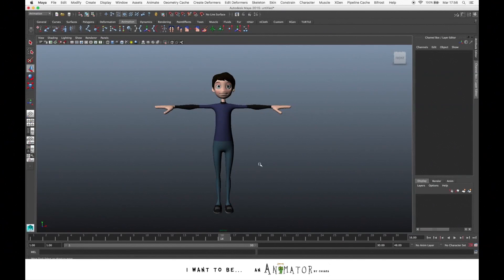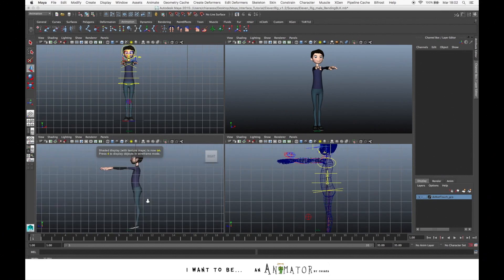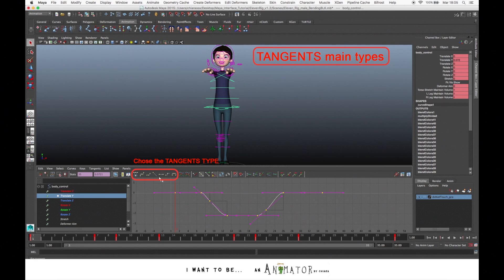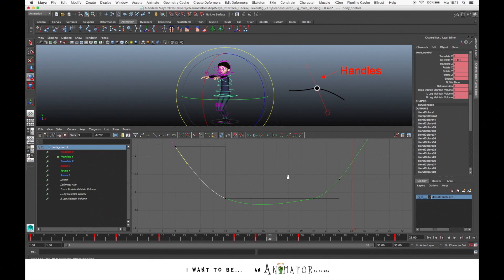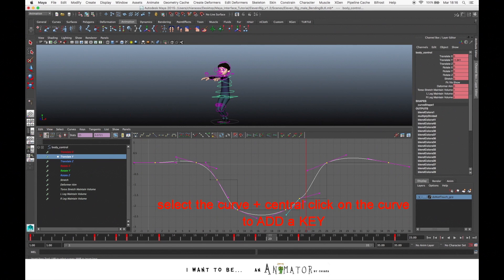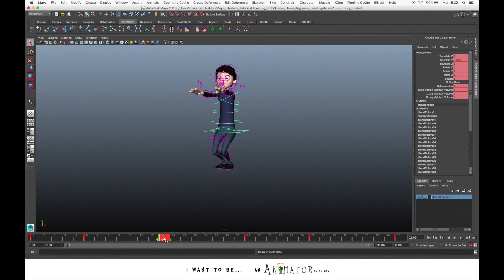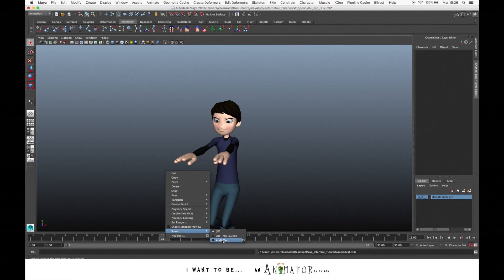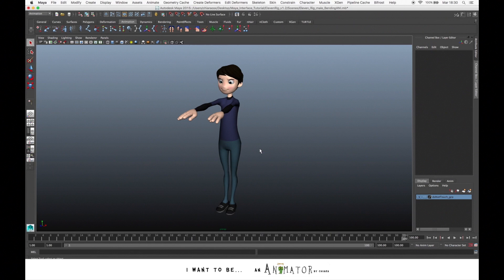MAYA INTERFACE ▶️▶️▶️ TUTORIAL #01 (Part 4) (Beginner level)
Hi Animators or…wannabe-animators! :) This is a very Basic tutorial about the main tools and the Maya interface for animators. (the video is splitted in 4 parts)

In this first video you can find the following topics:
- Graph Editor
- Timeslider - part 2 (Manage Keys)
- Import Sound